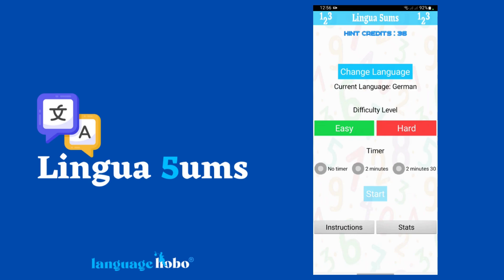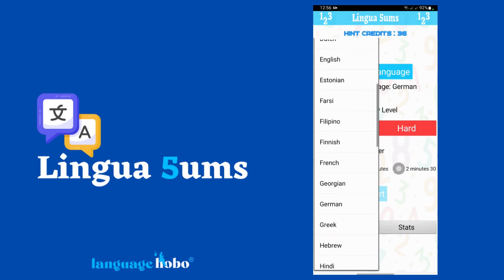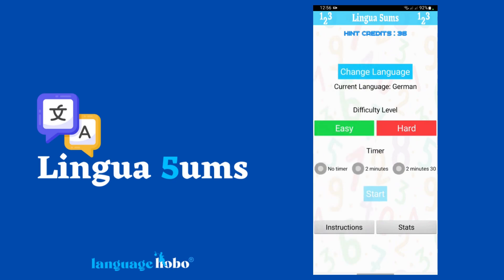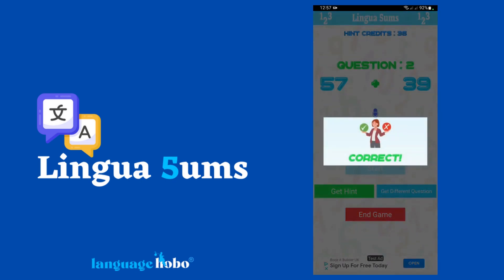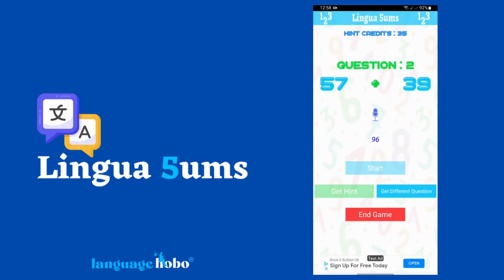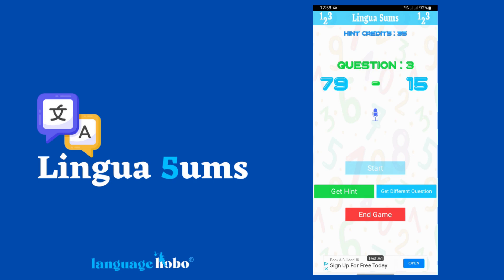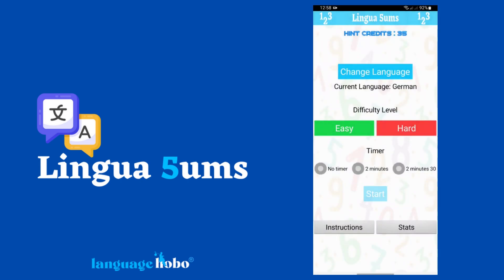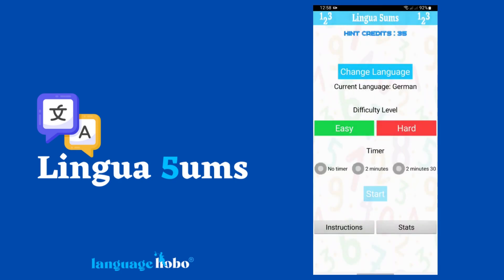Lingua Sums Language/Math App - Practice Numbers in 40 Different Languages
At Language Hobo, we know that one of the more difficult aspects of language learning is mastering numbers and counting. So we came up with a fun solution...

Introducing Lingua Sums by Language Hobo, the revolutionary (and completely free) way to practice your new language, train your brain, and become a math whiz all at the same time!

With Lingua Sums, you’re put to the test with randomly-generated addition, subtraction, and multiplication questions, but with an exciting twist: you need to answer these problems verbally.

We give you the sum in numerical form, and you have to respond with the answer in your target language. The app uses speech recognition software to assess your answer, so you can become proficient at numbers—and pronunciation—all in one go.

Choose from 40 languages - including French, Spanish, German, Russian, Arabic, and Hindi - and hone your pronunciation while tackling the math.

Easy and hard levels available mean that anyone can give it a go; start with smaller sums on a lower difficulty or go for the bigger numbers when your confidence builds up.

And for those of you who like to challenge yourselves even further – use one of two timers and see if you can beat the clock.

If you're someone who has struggled to master numbers in your chosen foreign language, Lingua Sums is the perfect way to get an edge. So don’t wait – try Lingua Sums today and be a math language master in no time!

**Internet connection required**

Full list of languages available: Amharic, Arabic, Bengali, Chinese Mandarin, Croatian, Czech, Danish, Dutch, English, Estonian, Farsi, Filipino, Finnish, French, Georgian, German, Greek, Hebrew, Hindi, Hungarian, Indonesian, Italian, Japanese, Korean, Latvian, Malay, Norwegian, Polish, Portuguese, Russian, Spanish, Swahili, Swedish, Tamil, Thai, Turkish, Ukrainian, Urdu, Vietnamese, and Zulu. More to come in the future!